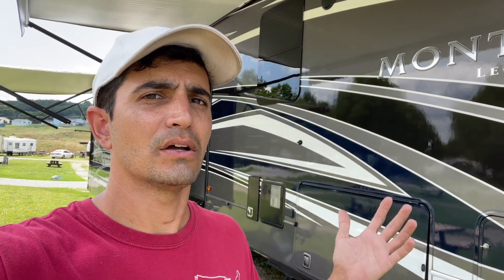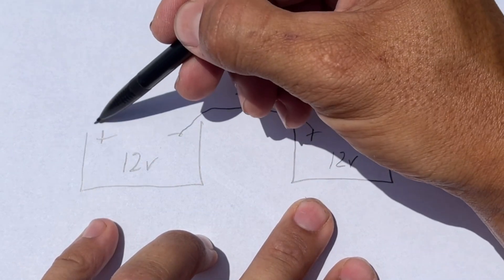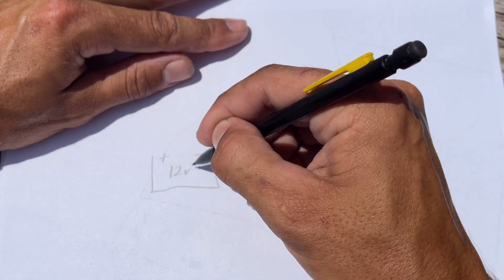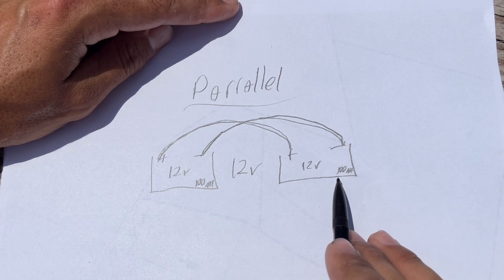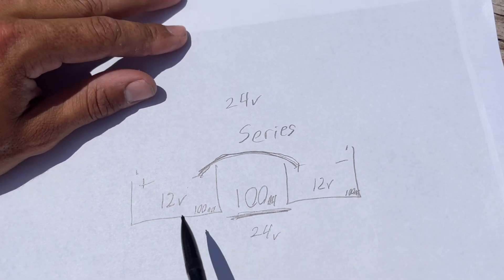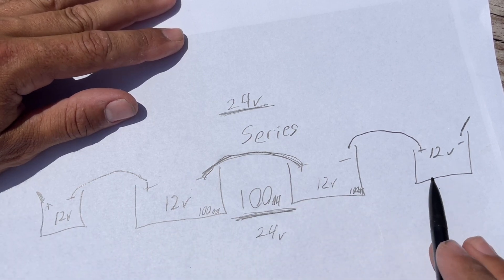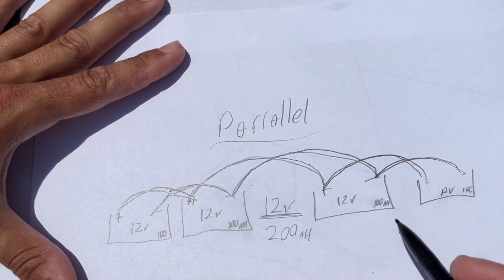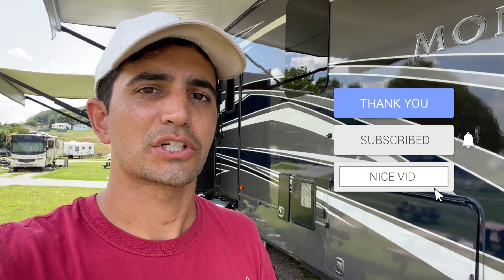What is the difference between Series and Parallel connections? Why Not RV: Solar Saturday Part 7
Multimeter  Set on Amazon

Videos Mentioned

Why Not RV: Solar Saturday Part 7 - What is the difference between Series and Parallel Connections?